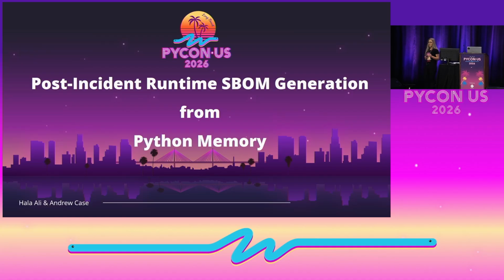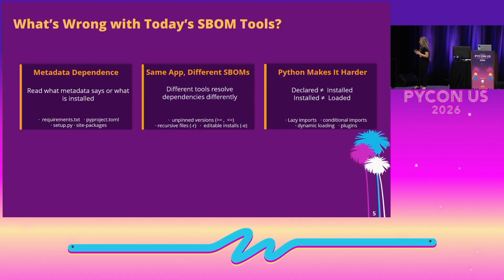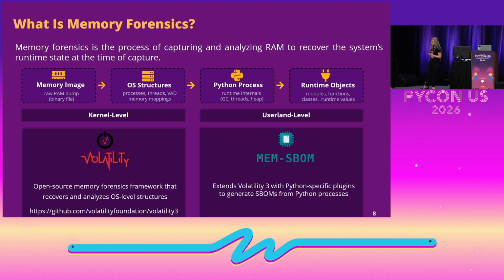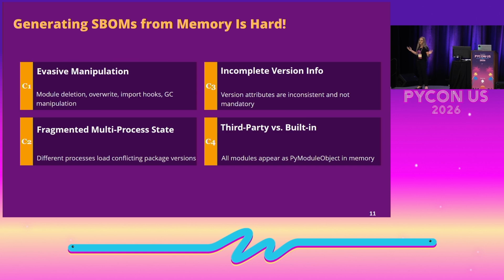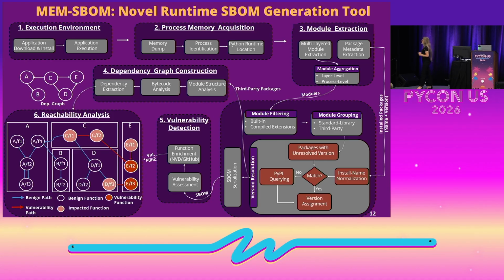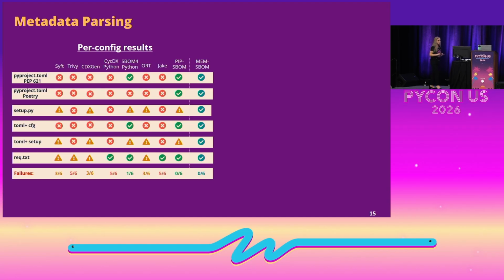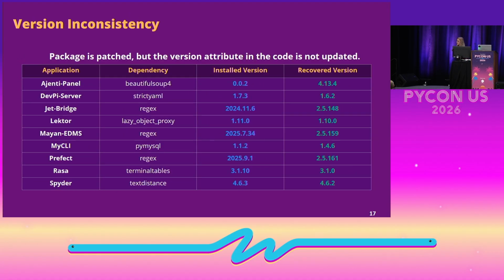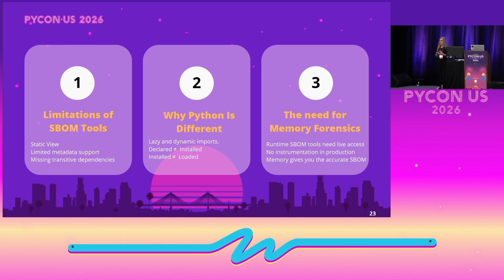Post Incident Runtime SBOM Generation from Python Memory - Hala Ali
Most SBOM tools report what they find in metadata files or what is installed on the system, not what the Python application actually executes. Python's flexible import mechanism allows modules to load dynamically at runtime, so the dependencies an application uses can differ from what metadata files or package managers tell. Runtime SBOM tools are designed to capture components as they load, but they need the system to stay live and observable. In real incidents, systems may crash, become corrupted, or end up completely inaccessible because of malicious dependencies or destructive actions like ransomware. When this happens, memory becomes the only reliable source of what was actually running. This talk introduces the first approach that generates SBOMs directly from the in-memory runtime state of Python applications. This approach traverses the interpreter’s module registries, garbage-collector lists, memory arenas, and heap objects to recover all loaded modules, including ones attackers try to hide, group them into packages, resolve their versions using in-memory attributes, and output a CycloneDX-compliant SBOM. It also constructs dependency relationships and identifies which code paths were exploitable at runtime. Across 51 real-world Python applications (web frameworks, CLI tools, ML platforms, schedulers, and visualization tools), we found significant mismatches between what SBOM tools report and what the memory reveals. In a case study involving the Tornado package, we found that only Streamlit v1.40.1 out of six dependent applications invokes the vulnerable routines, reducing false-positive CVE noise by 80.3%. Through this talk, attendees will learn why we need SBOMs, why existing tools misreport Python dependencies, how Python internals appear in memory, and why recovering the runtime state of a Python application from memory is critical for supply chain security.